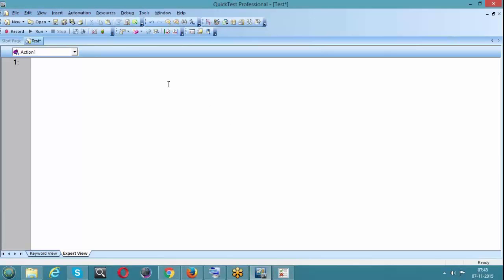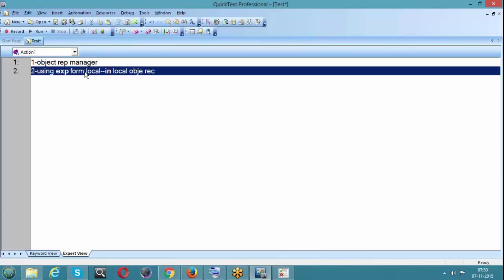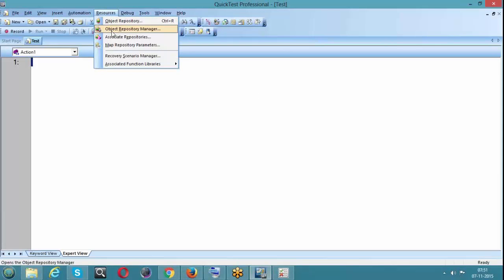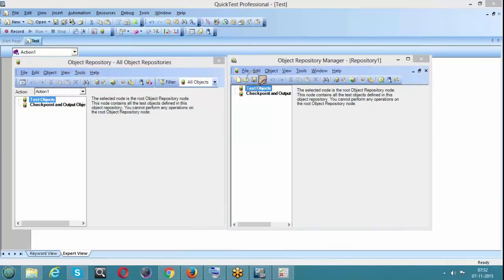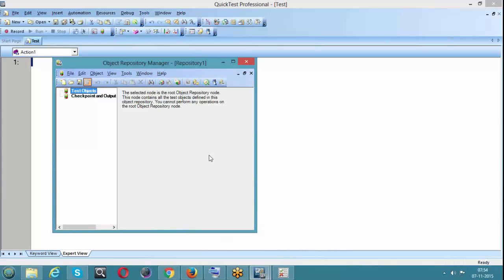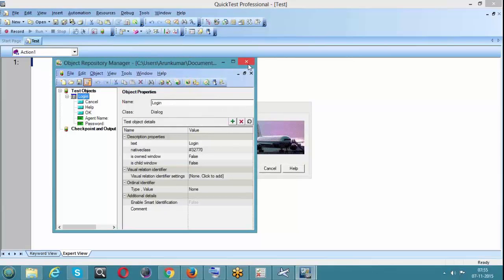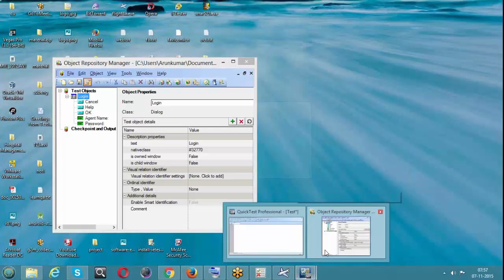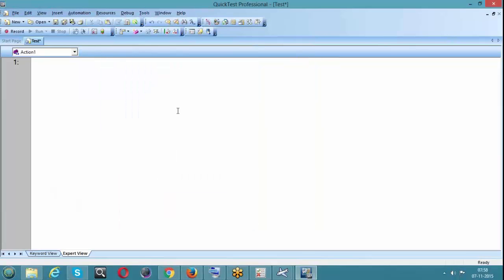CREATING OF SHARED OBJECT REPOSITORY IN QTP /UFT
CREATING OF SHARED OBJECT REPOSITORY IN QTP
BASICALLY QTP  HAS TWO TYPES OF OBJECT REPOSITORIES

1- LOCAL OBJECT REPOSITORY
2-SHARED OBJECT REPOSITORY

IN THIS VIDEO WE HAVE EXPLAINED ABOUT HOW TO CREATE A SHARED OBJECTED REPOSITORY IN QTP
A EXCELLENT TOPIC  IN QTP

FOR MORE VIDEOS AND LIVE INSTRUCTOR LEAD CLASSES